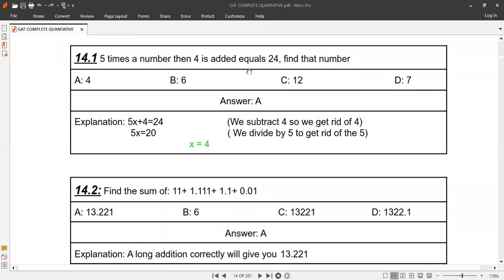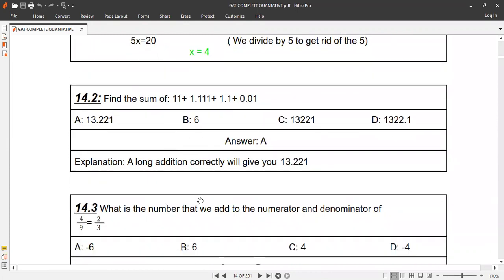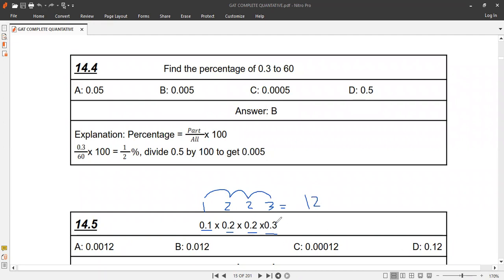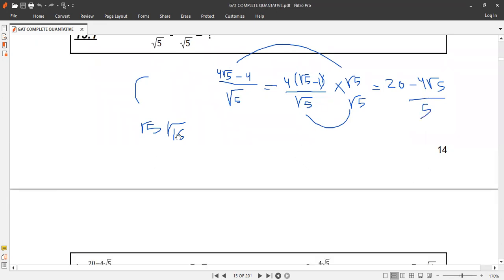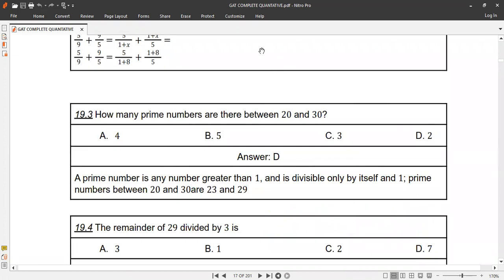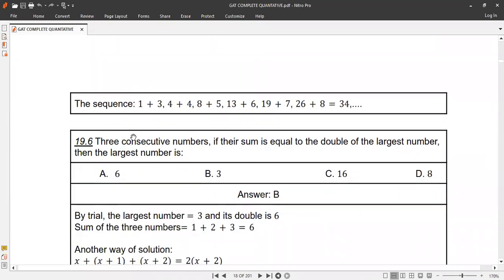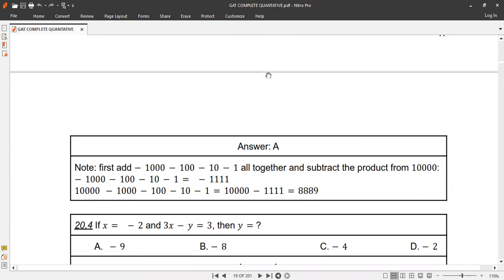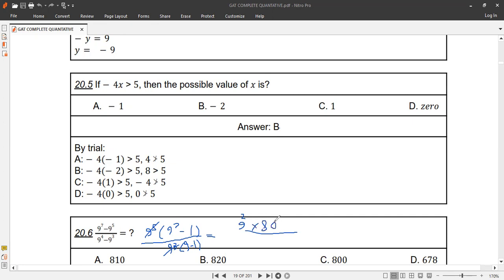Gat Algebra part 3 قدرات مع البروف- أهم تكتيكات لاختبار القدرات نموذج 105 القسم الكمي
أسرار واستراتيجات القدرات باللغة الإنجليزية مع البروف